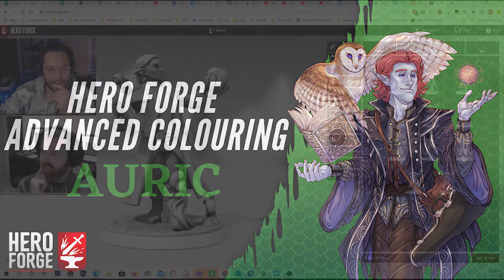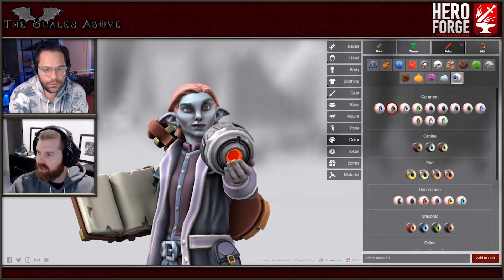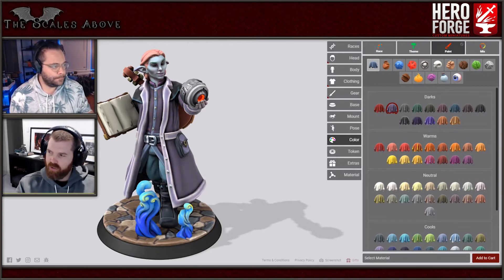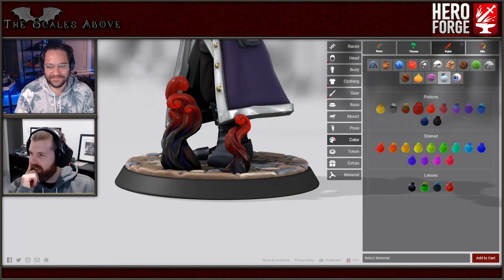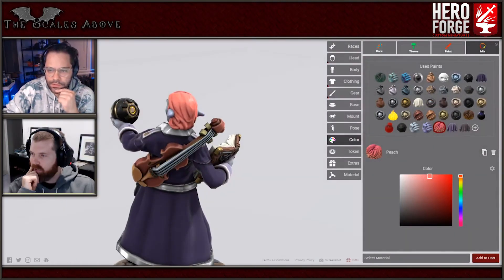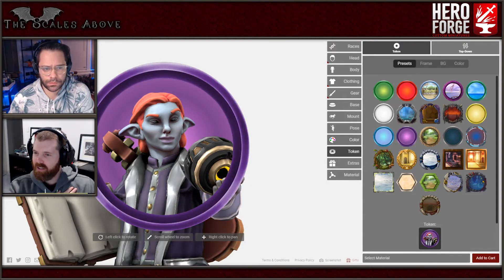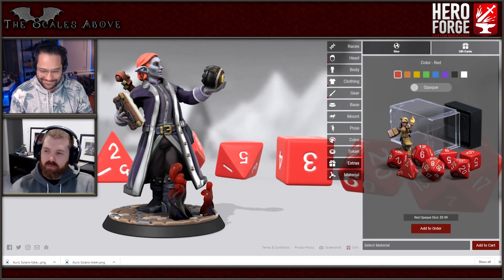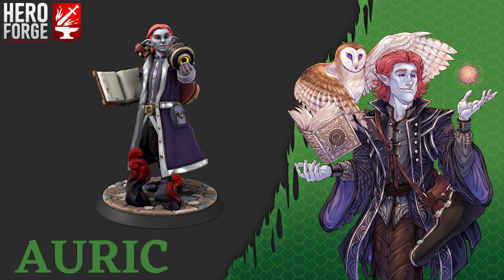Hero Forge Advanced Colouring: Auric | The Scales Above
Check out all these amazing advanced colouring features for your custom miniatures